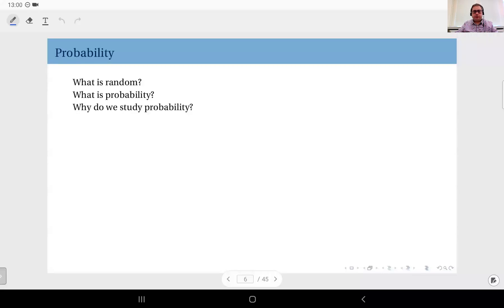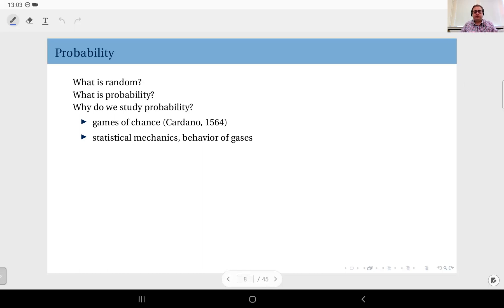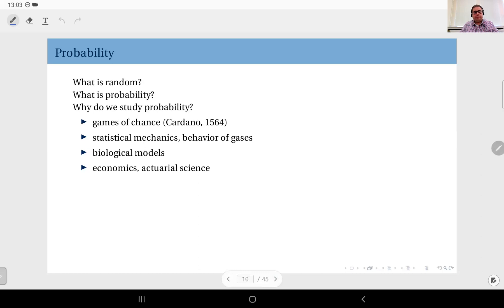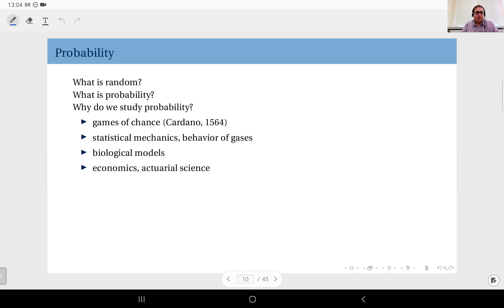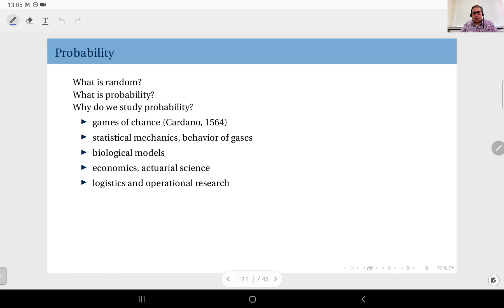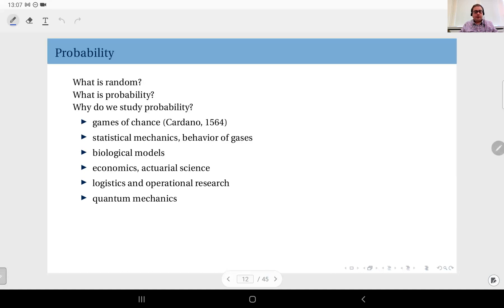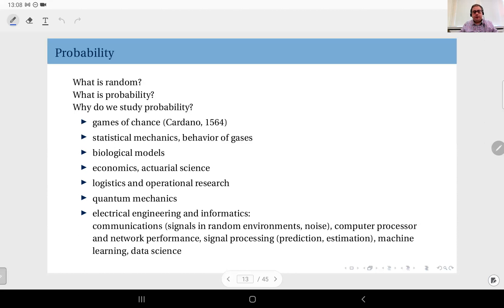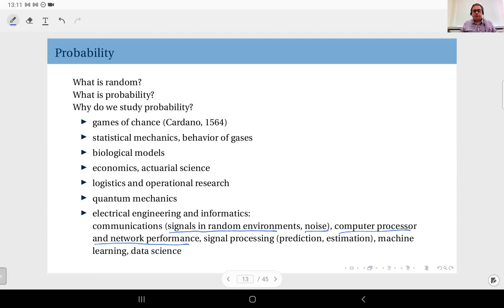01.03 Application Areas of Probability Theory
Why do we study probability?
BBL501E/KOM505E Probability & Stochastic Processes course at İstanbul Technical University